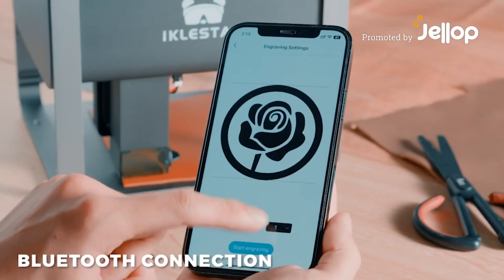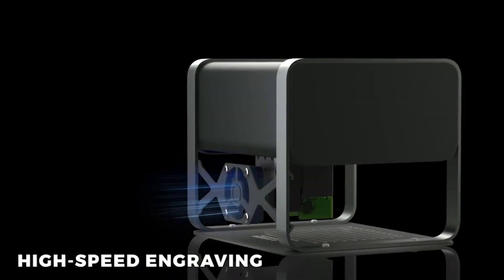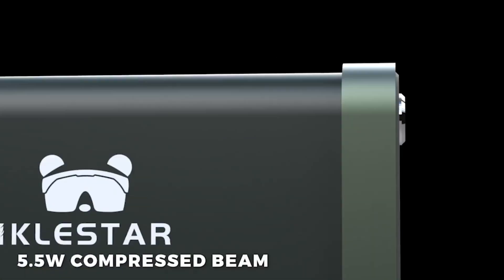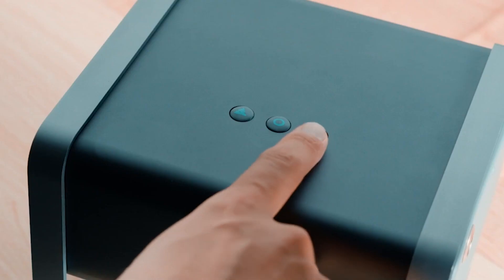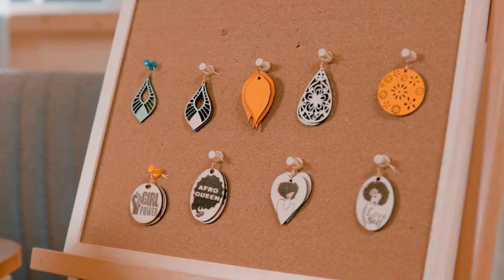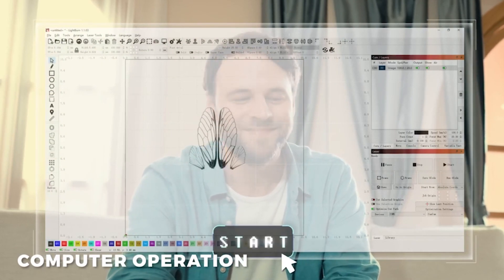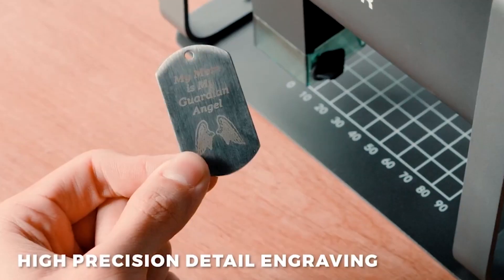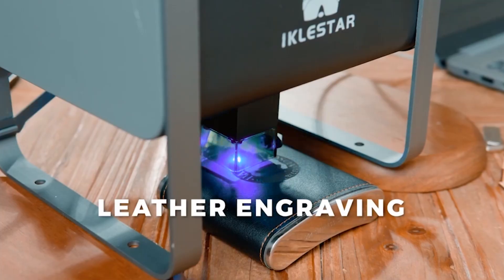Now on Kickstarter: Tx - A Small, Powerful, And Affordable 5.5W Laser Engraver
TX: A Small, Powerful and Affordable 5.5W Laser Engraver
XYZ Axis Drive | Engrave Stainless Steel | Support Lightburn and Lasergl 5.5W Optical Power, Faster